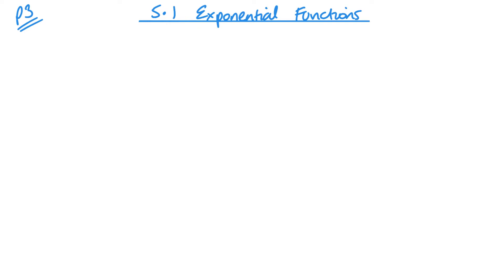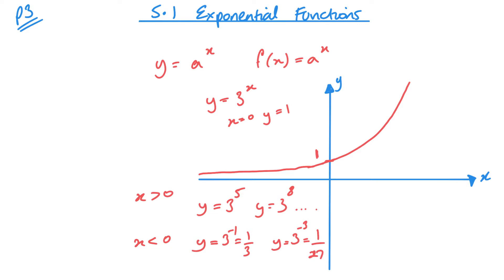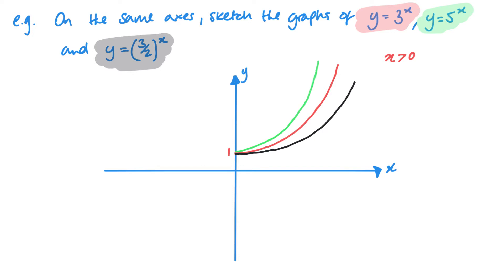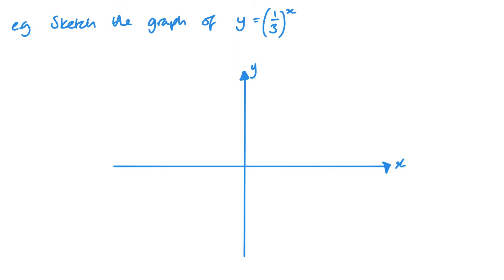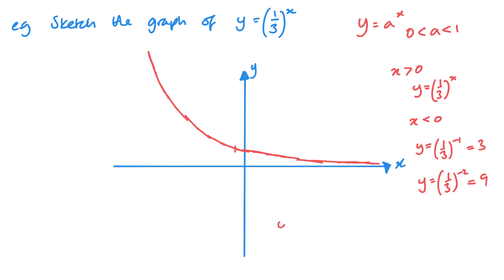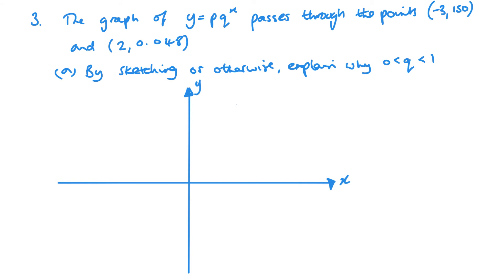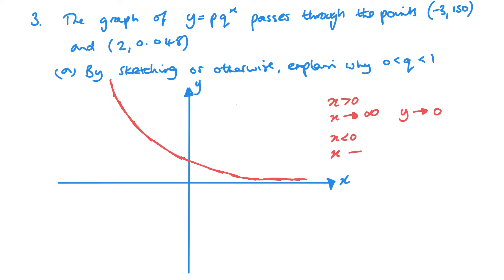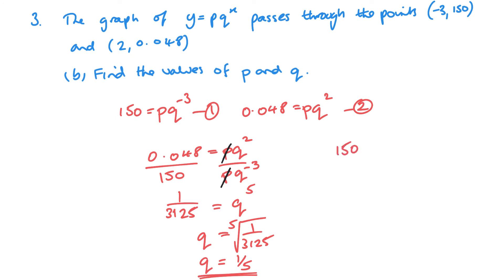Exponential Functions (Edexcel IAL P3 5.1)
Pearson Edexcel IAL Pure Mathematics 3 Unit 5.1 Exponential Functions
Unit 5 Exponentials and Logarithms
Sketch graphs of the form y = a^x